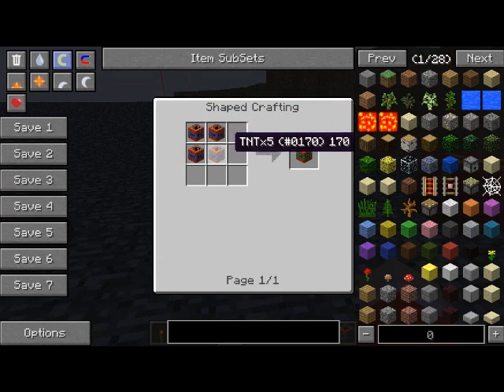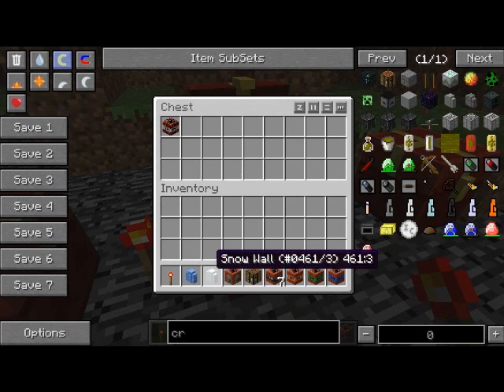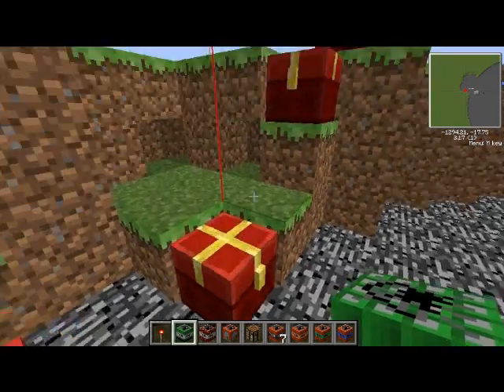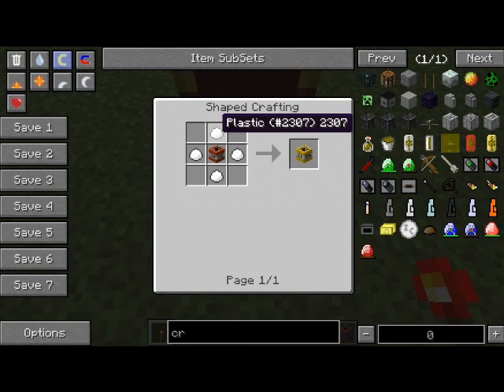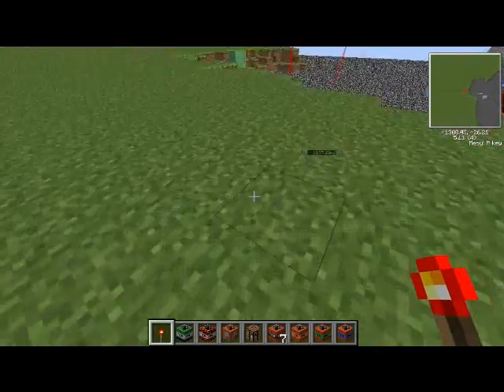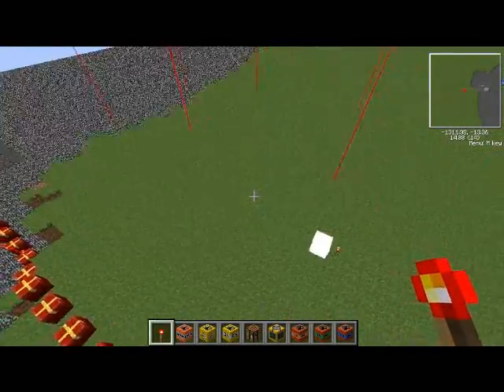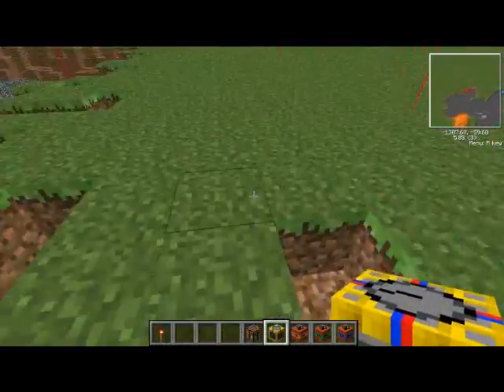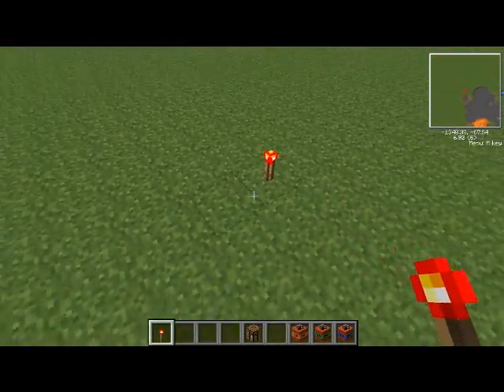Minecraft Mod Reveiw More Tnt on Technic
This was a little to long.